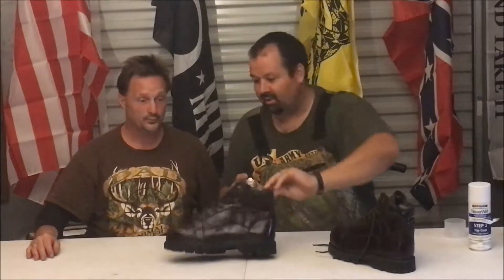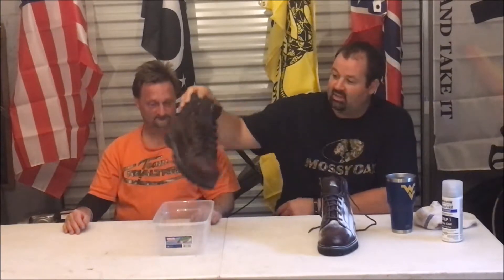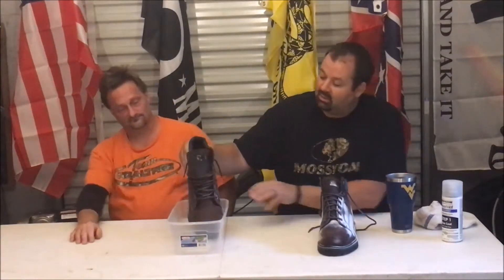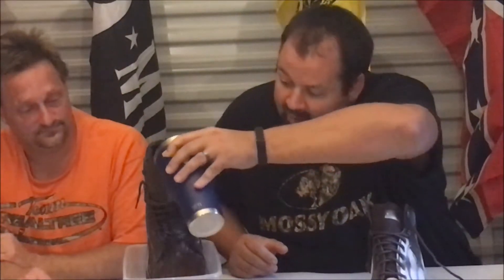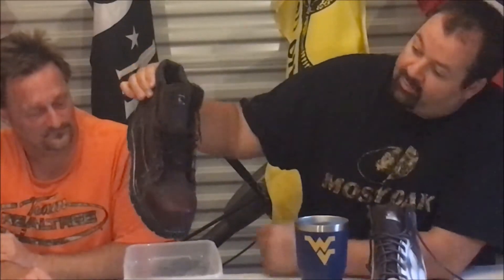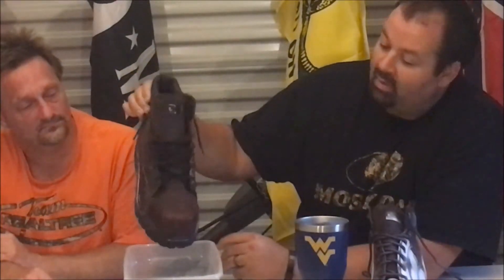Rust-Oleum NeverWet Multi-Surface review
We are trying Rust-Oleum NeverWet.  We will always give a honest review based on our own findings. Hope you enjoy our video as much as we enjoyed making it.